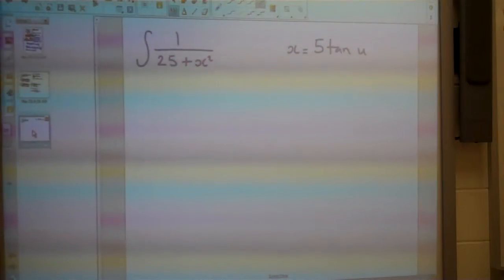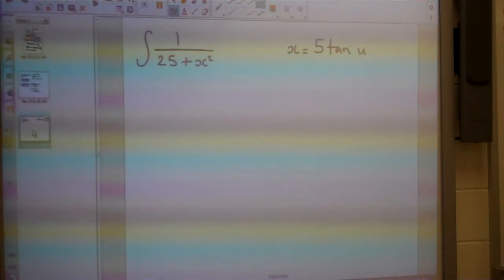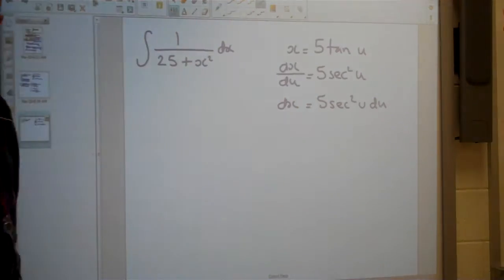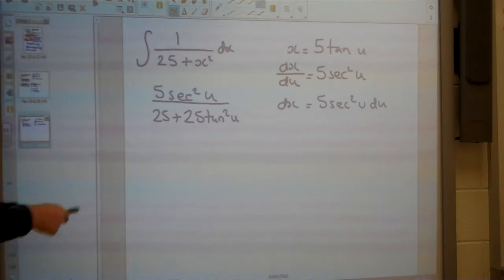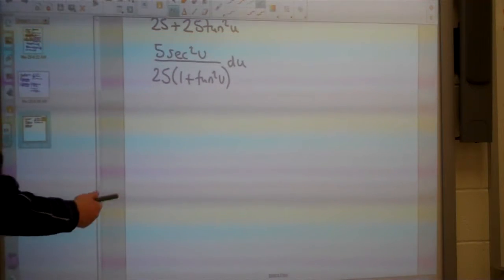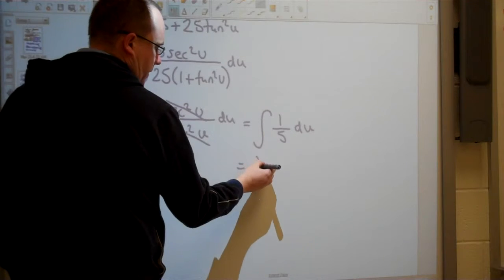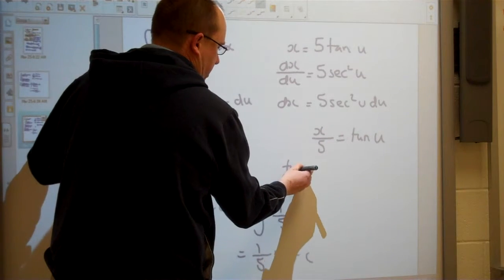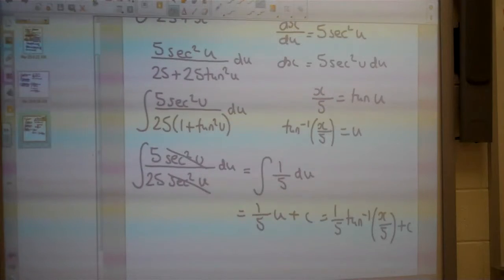AICE 2 EX18B homework help pt4 - using trig expressions as the u-sub